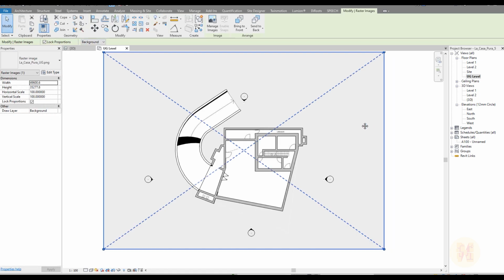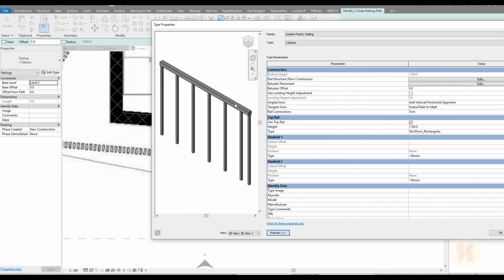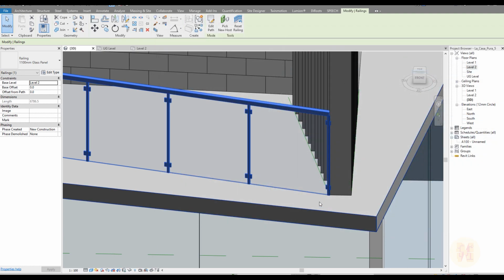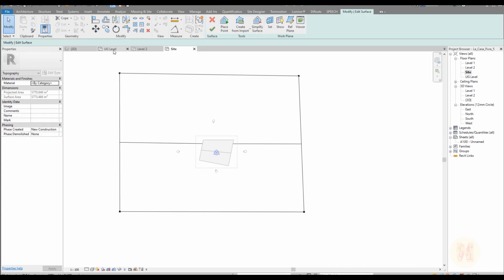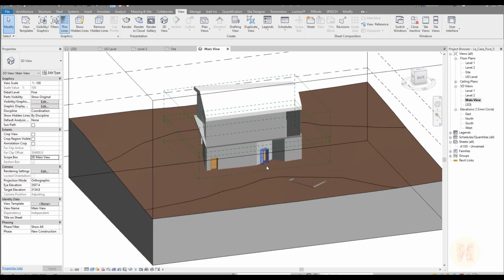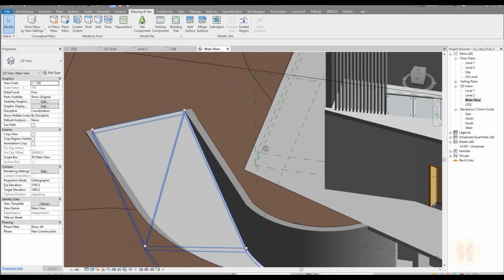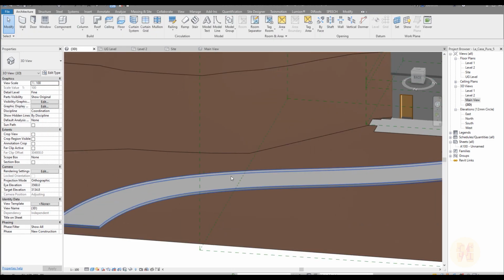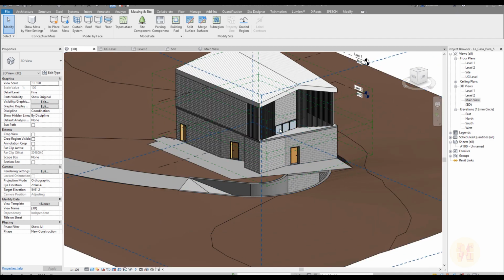La Casa Pura | Complete project | #6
In this video tutorial, I will start another complete tutorial. we will start to do La Casa Pura. La Casa Pura | Complete project

𝑫𝒐𝒏'𝒕 𝒇𝒐𝒓𝒈𝒆𝒕 𝒕𝒐 𝒈𝒊𝒗𝒆 𝒍𝒊𝒌𝒆 👍 𝒇𝒐𝒓 𝒕𝒉𝒊𝒔
💬 𝗚𝗘𝗧 𝗖𝗢𝗡𝗡𝗘𝗖𝗧𝗘𝗗💬